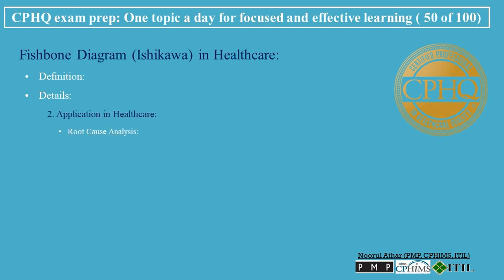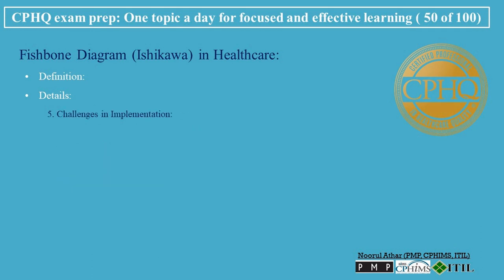CPHQ exam prep | Fishbone Diagram (Ishikawa) in Healthcare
Fishbone Diagram (Ishikawa) in Healthcare
The Fishbone Diagram is a powerful tool in healthcare for systematically identifying and analyzing the root causes of complex issues.
00:26   • Definition:
The Fishbone Diagram, also known as the Ishikawa or cause-and-effect diagram, is a visual tool used for identifying, exploring, and displaying potential causes of a specific problem or quality issue. It helps in structuring the thought process in a systematic way to identify root causes.
• Details:
00:49   1. Structure of the Diagram:
• Problem Statement: The "head" of the fish represents the problem or issue being examined.
• Major Cause Categories: The "bones" extending from the main arrow represent different categories of causes (e.g., People, Processes, Environment, Equipment in healthcare).
• Sub-Causes: Smaller bones branch off each main bone, indicating more specific sub-causes within each category.
01:19   2. Application in Healthcare:
• Root Cause Analysis: Commonly used in healthcare for root cause analysis to thoroughly explore the underlying causes of a problem such as medical errors, patient safety incidents, or process inefficiencies.
• Team Collaboration: Facilitates collaborative problem-solving by involving diverse healthcare team members in the brainstorming process.
01:42   3. Benefits of Using Fishbone Diagrams:
• Comprehensive Analysis: Encourages a thorough and systematic exploration of all possible causes of a problem.
• Visual Representation: Offers a clear and organized visual representation of complex cause-and-effect relationships.
• Facilitates Problem Solving: Helps in identifying not only the obvious causes but also the less apparent ones, guiding effective solution development.
02:10   4. Process of Creating a Fishbone Diagram:
• Identify the Problem: Clearly define the problem or quality issue at the head of the diagram.
• Determine Major Categories: Decide on the main categories of causes that could contribute to the problem.
• Brainstorm Causes: Involve the team in brainstorming potential causes within each category, adding them as bones off the appropriate main category.
• Drill Down to Sub-Causes: Further break down each cause to explore deeper underlying factors.
02:43   5. Challenges in Implementation:
• Complexity of Healthcare Problems: Some healthcare issues are extremely complex, making it challenging to capture all relevant causes.
• Team Dynamics: Effective use requires open communication and collaboration among team members, which can be challenging in hierarchical or siloed environments.
03:04   Conclusion:
The Fishbone Diagram is an essential tool in healthcare for systematically identifying and addressing the root causes of problems and quality issues. By visually mapping out the relationships between various factors and the problem, healthcare teams can gain deeper insights and develop more effective solutions. However, its effectiveness relies on comprehensive analysis, team collaboration, and skilled facilitation to guide the process.

cphq
cphq mastery
محاضرات cpha
کورس cphq
شهادة cphq
بالعربي cphq
cphq for arab
امتحان cphq
certified professional in healthcare quality
cphq certification
cphq exam
cphq exam fees
cphq recertification
Book
cphq salary

fishbone diagram
fishbone diagram nursing
fishbone diagram kya hota hai
fishbone design
fishbone diagram
fishbone diagram that shows cause and effect of climate change
fishbone design embroidery
fishbone drawing
fishbone diagram for healthcare
fishbone diagram for accident investigation
fishbone diagram a
fishbone drilling
fishbone diagram in hindi